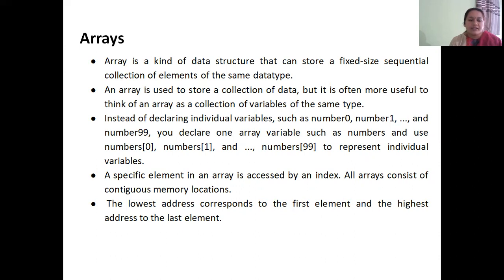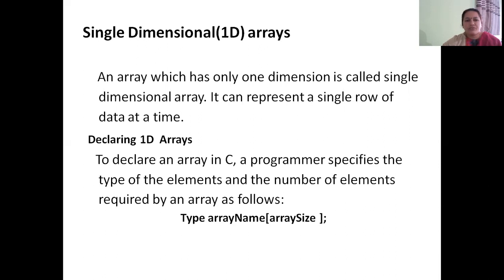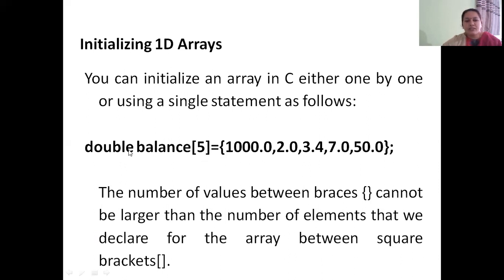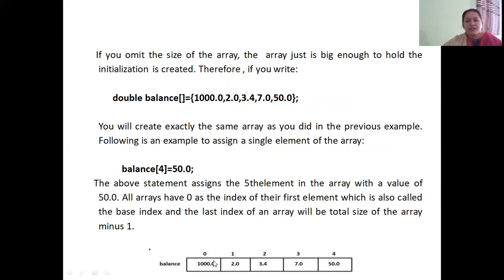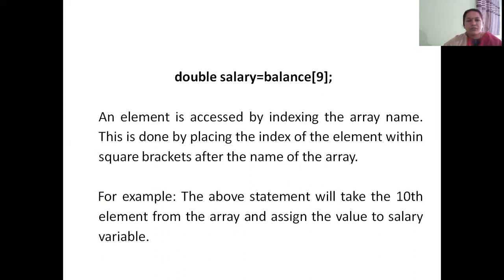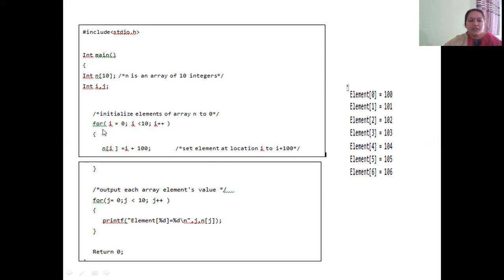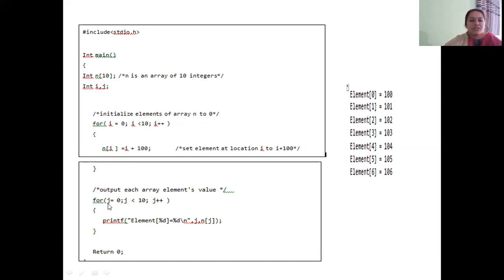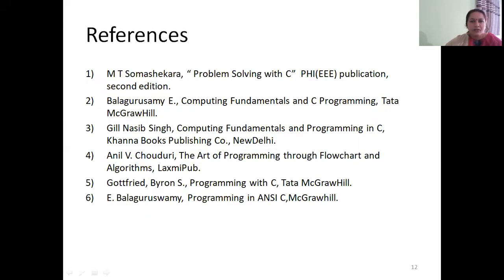PROGRAMMING IN C | Arrays and Strings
Introduction, single dimensional array,